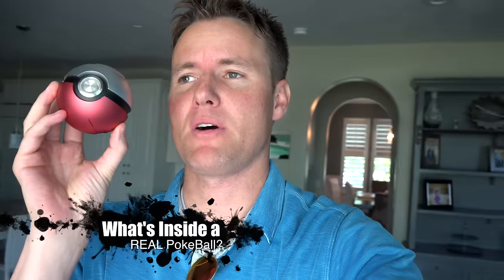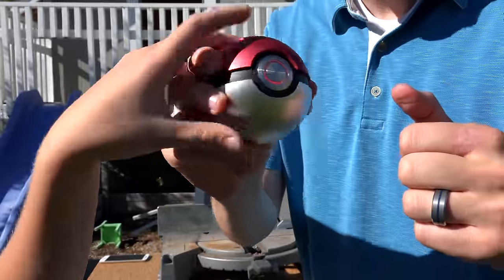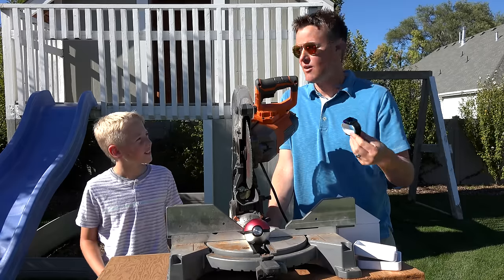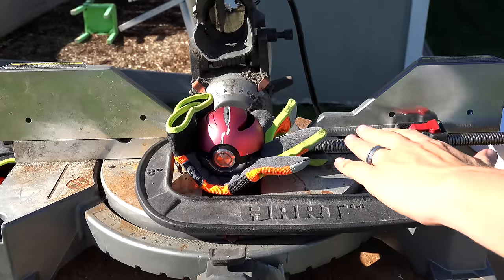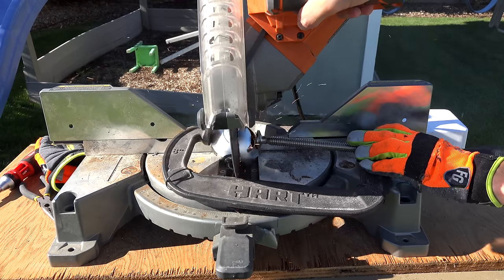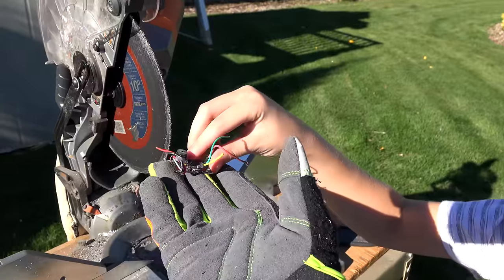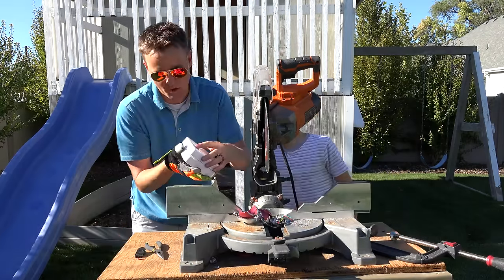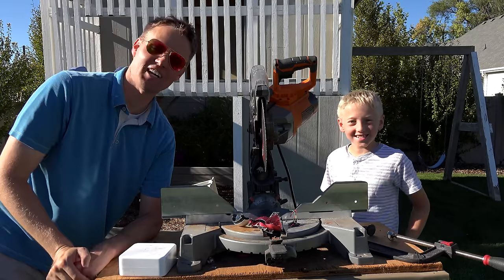What's inside a REAL PokeBall?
We CUT OPEN a REAL Pokeball!?! As real as you can get outside of the game or show.